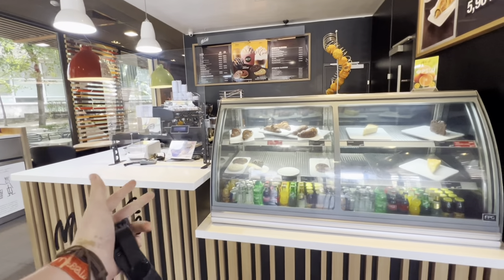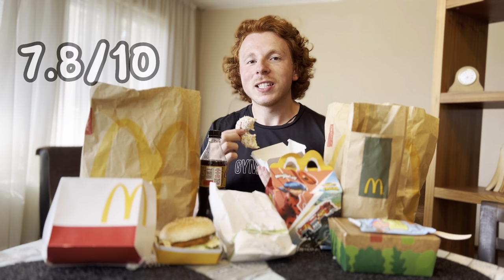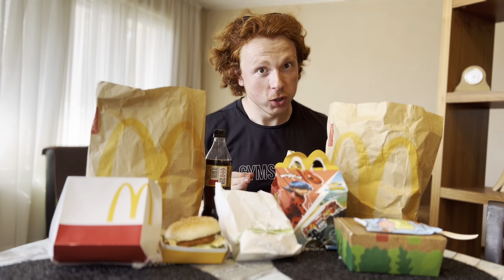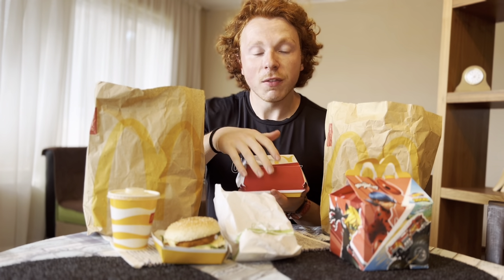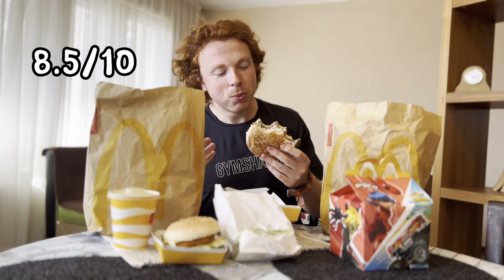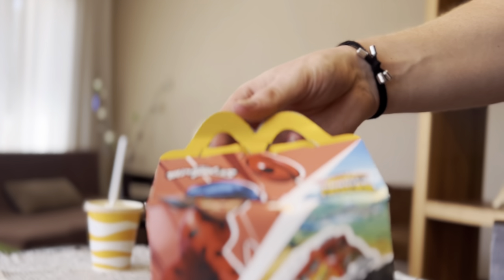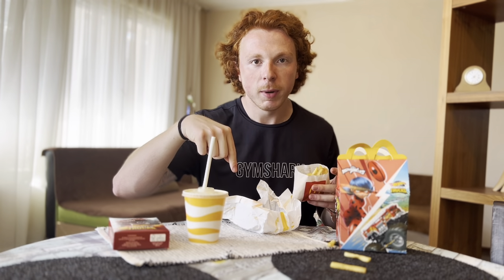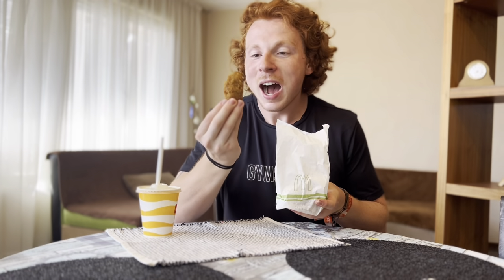American Tries Bulgarian McDonald’s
Today I'm in Bulgaria on my quest to try all the fast foods around the world. Compared to the U.S. fast food companies have completely different menu items and quality ingredients. So lets see what Bulgaria has to offer

Thanks for following the Journey! I’m a 23 year old who left the U.S. to backpack the world and show people how possible it is to travel for cheap. If that sounds like your type of content then please, Follow The Journey!

Follow the journey on Instagram (Most up to date location)

See the Journey 1st on TikTok (Everyday content)